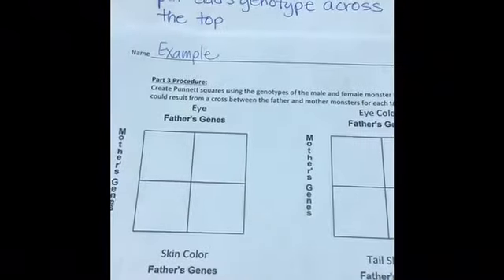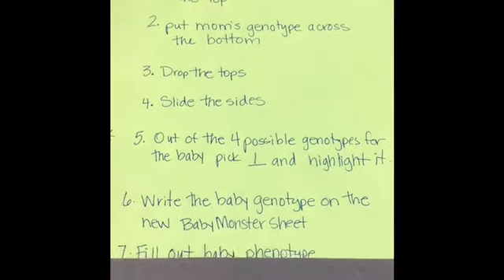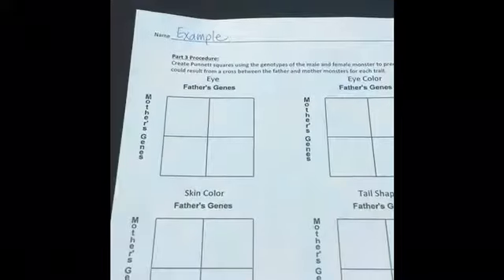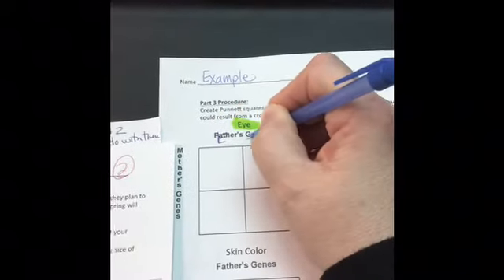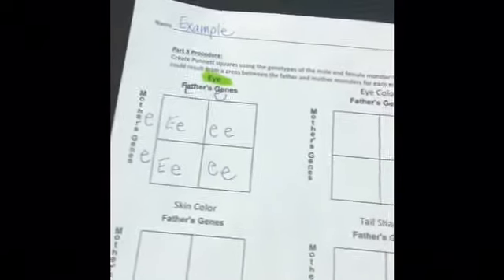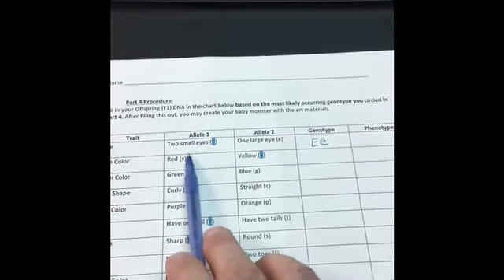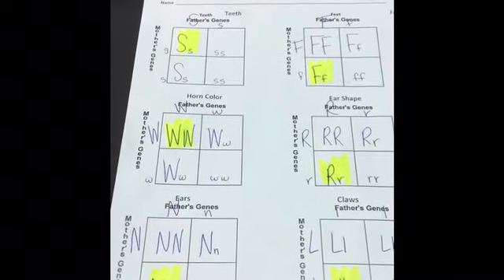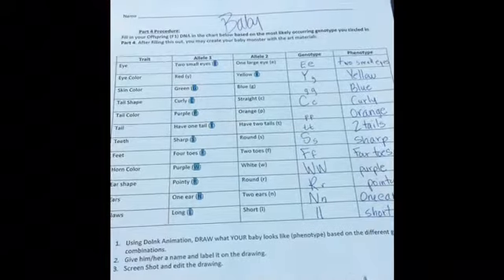Baby Monster How To Video